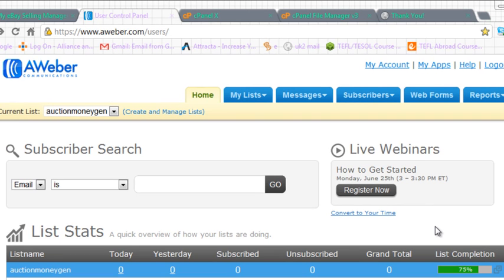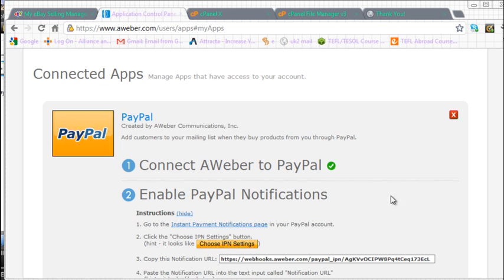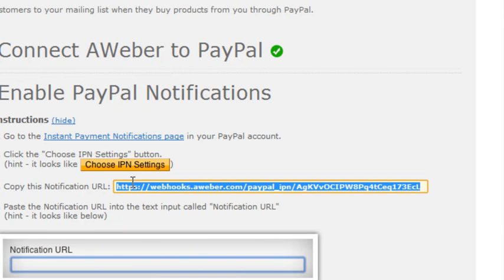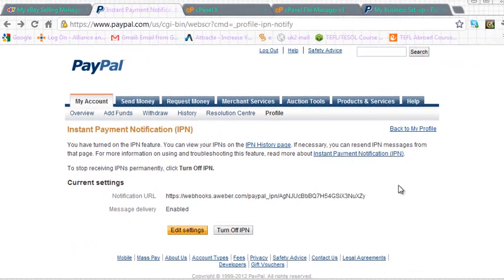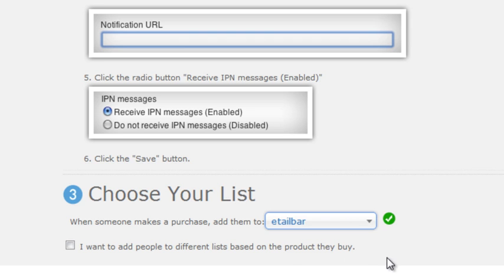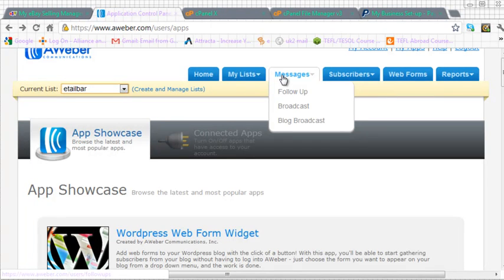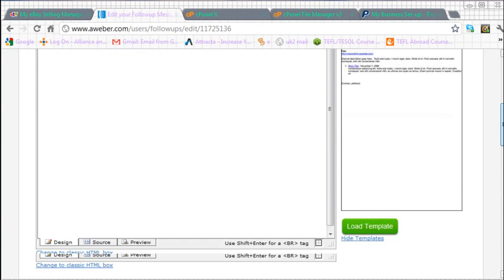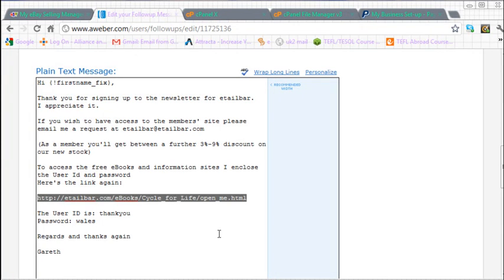Integrate PayPal to your Aweber autoresponder to build your Subscriber List - Goldmine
This is a simple way to build your subscriber list by linking Aweber into PayPal.
It's a "must-do" action.

It enabled me to work from home, now in France and for myself.